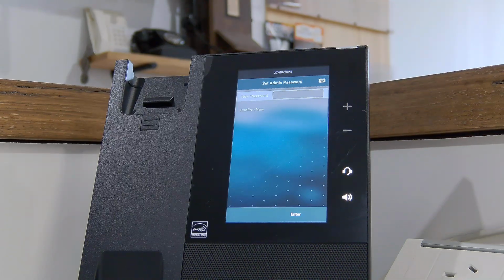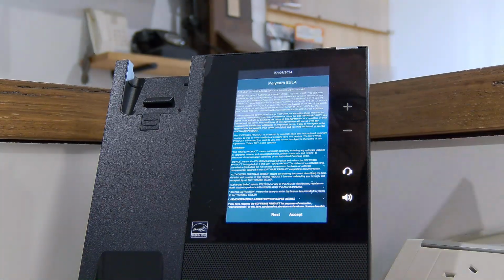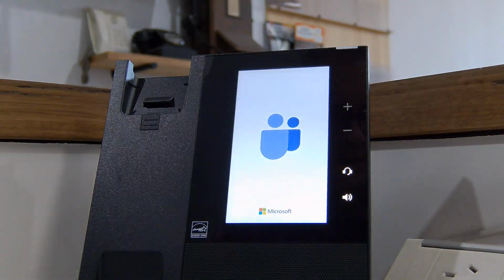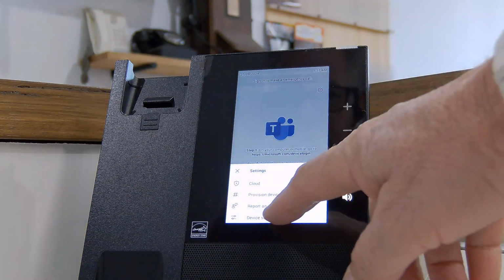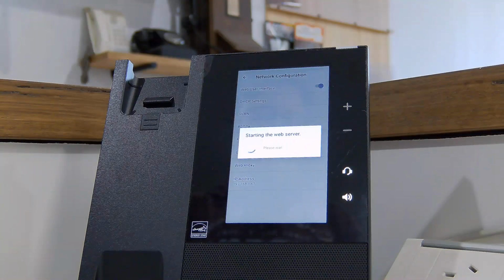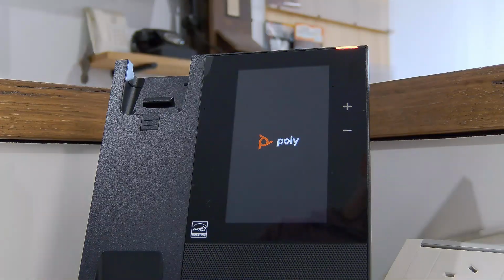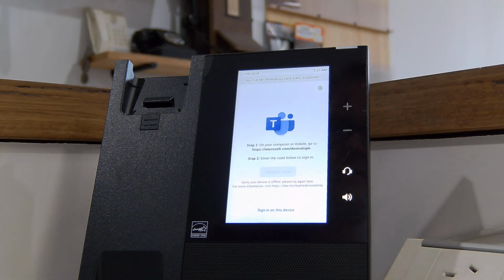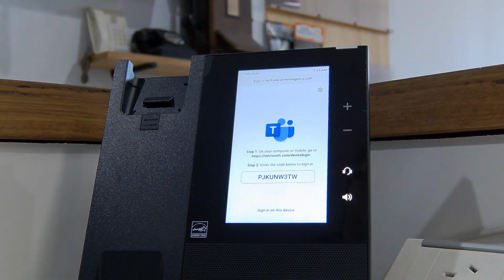Close up view of CCX 400 Provision to prepare for MS Teams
From factory reset status. Password change through to the MS Teams Provision code.